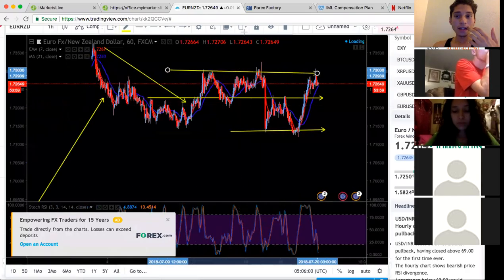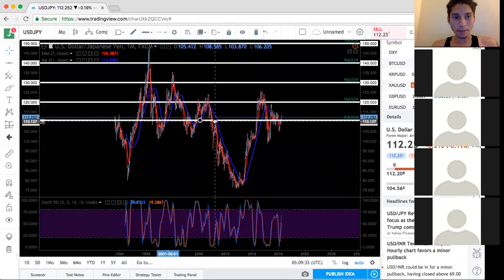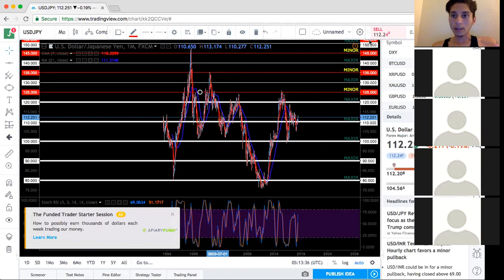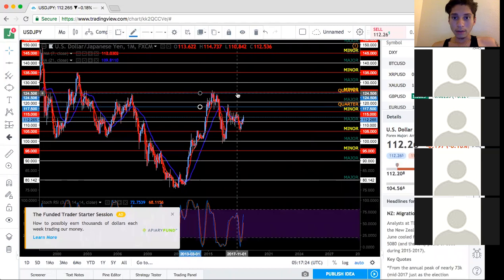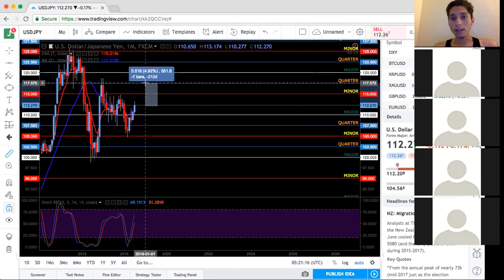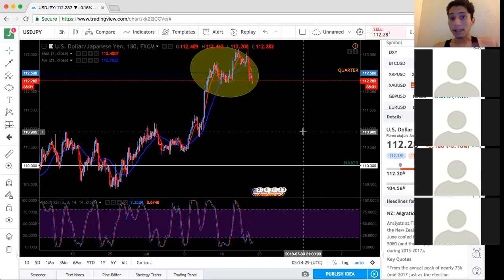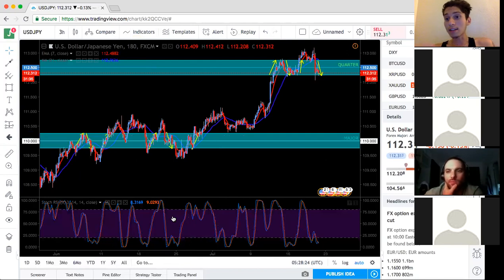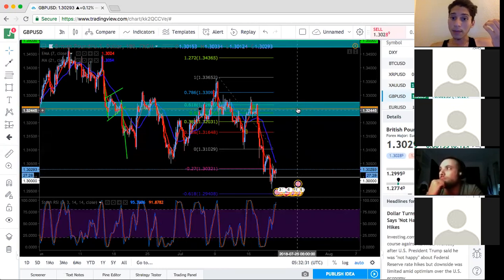QUARTER THEORY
how to mark up quarter theory.